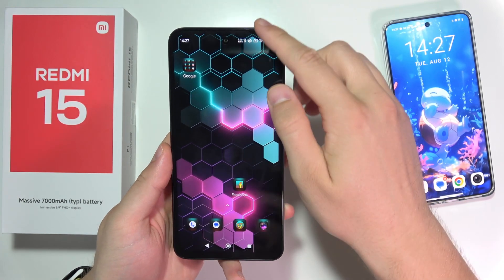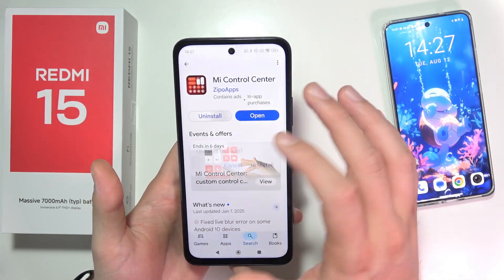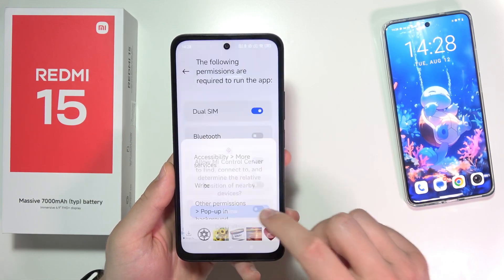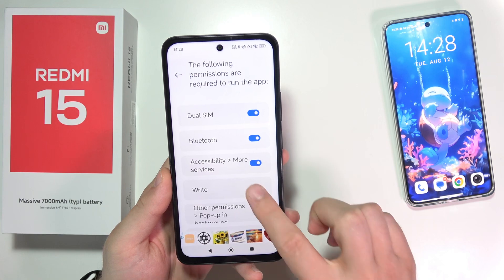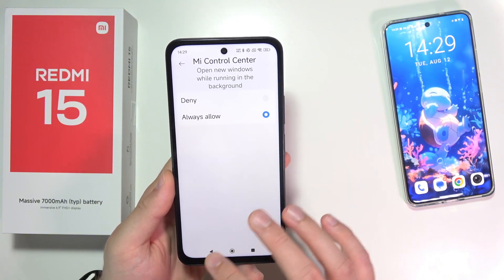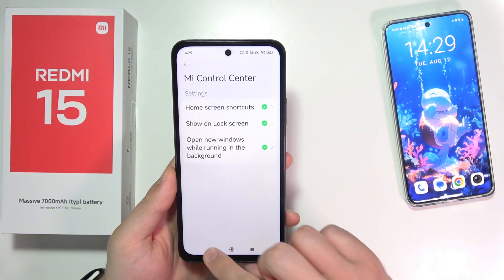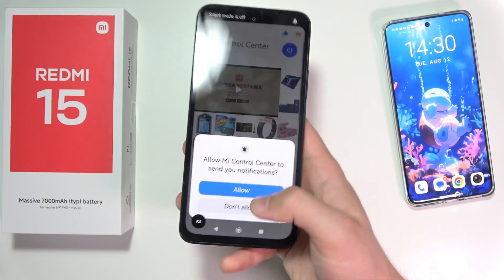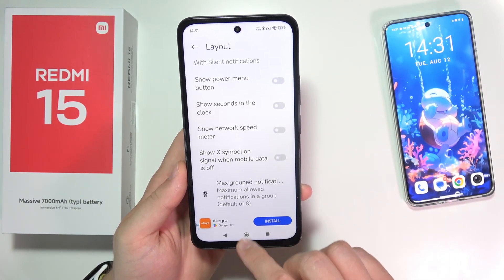Redmi 15: How to Get NEW Control Center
In this video, I’ll show you how to get the new Control Center on the Redmi 15 by downloading the Mi Control Center app. This lets you refresh the look of your phone with a modern design and extra features for quick access. With this guide, you’ll see how to install and use Mi Control Center to enjoy a new style of quick settings on your Redmi 15.

I'll do my best to reply promptly and assist you.